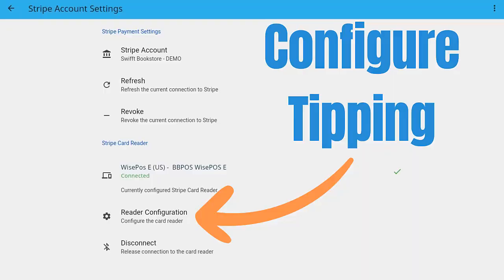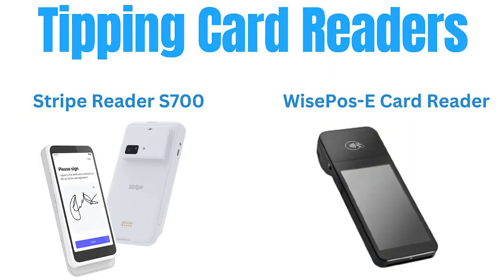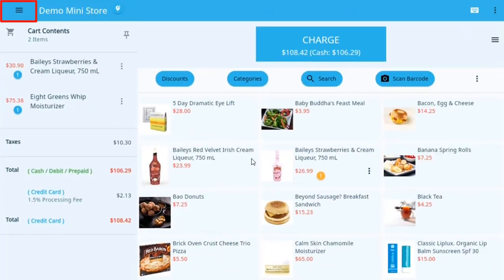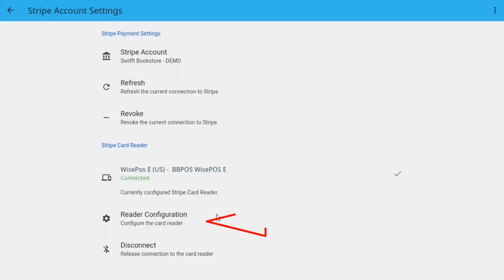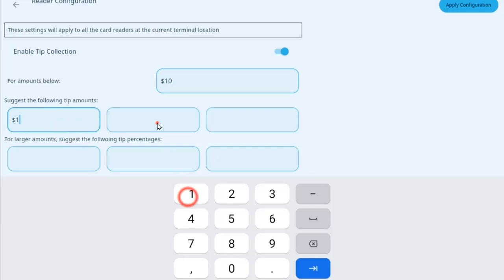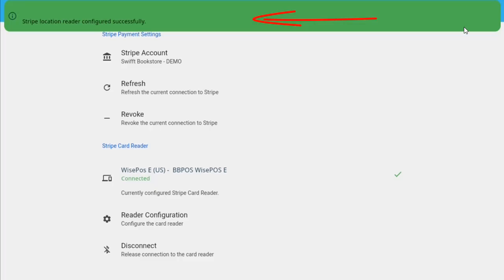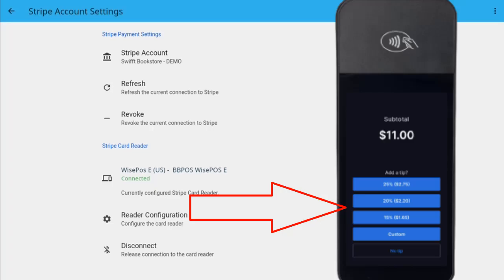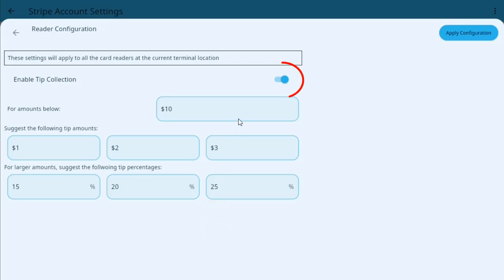Krossroads POS - Configuring Tipping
In this video, learn how to configure tipping in Krossroads POS.